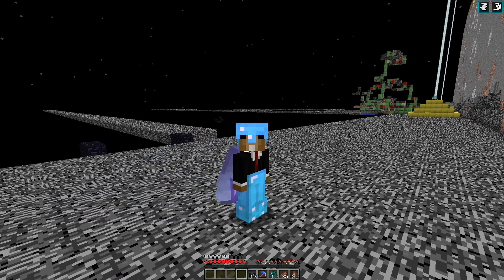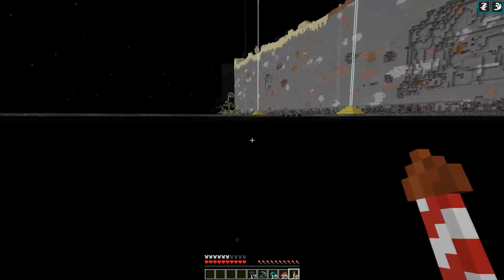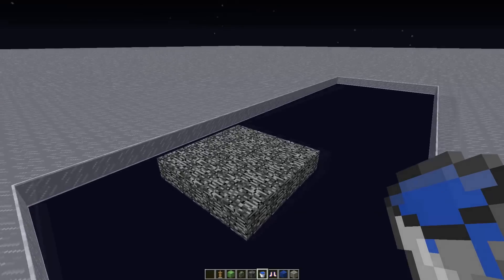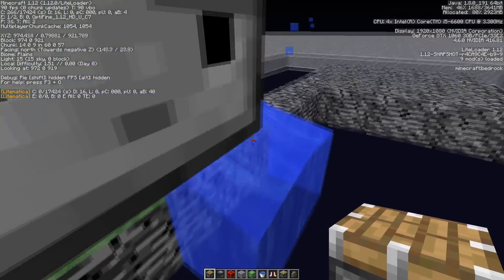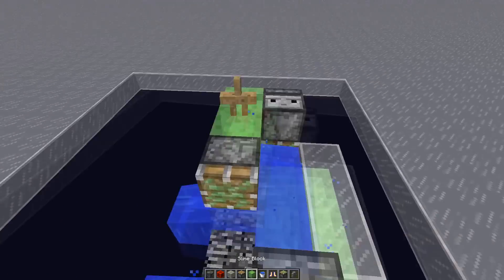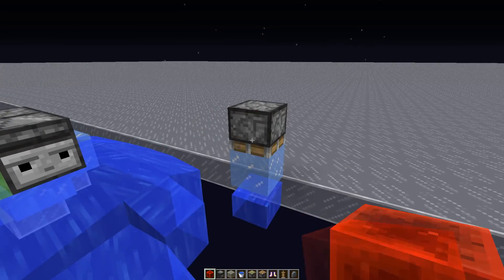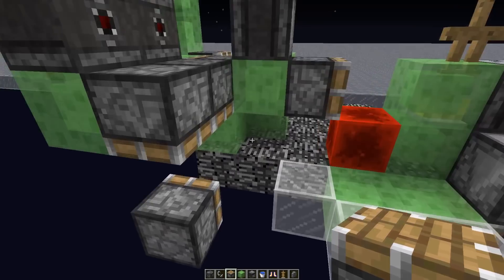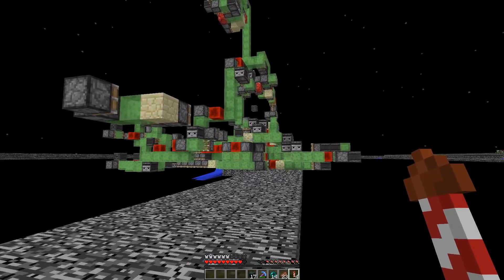SciCraft 128: Water Protection System For The Bedrock Remover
wonderful time lapse of the y0-bedrock removers and designing a movable water generator system.